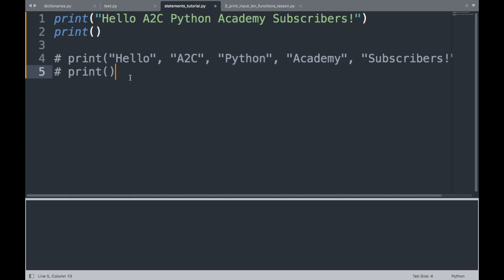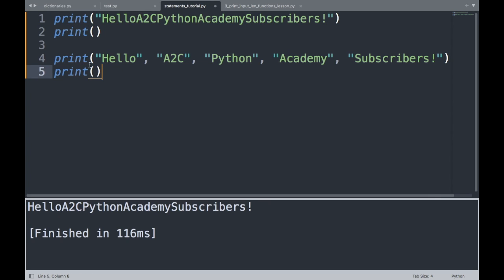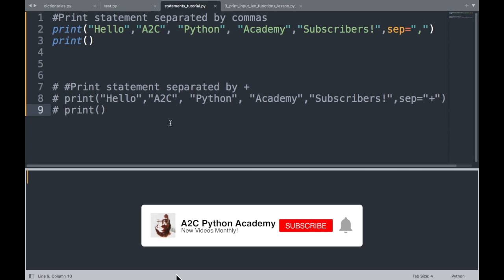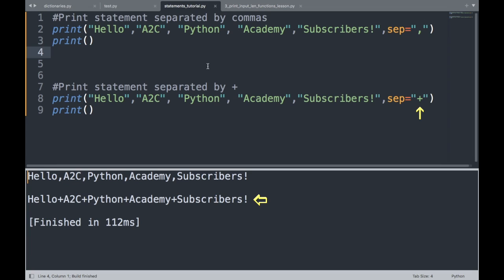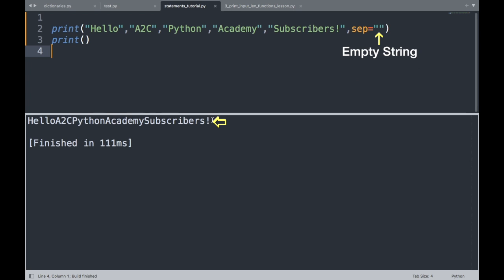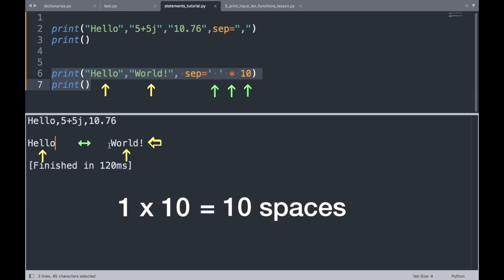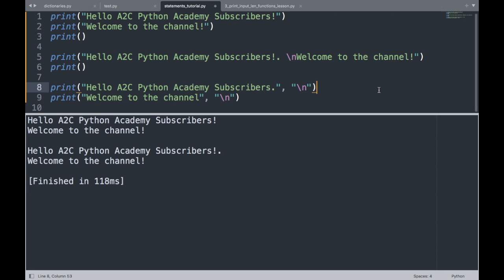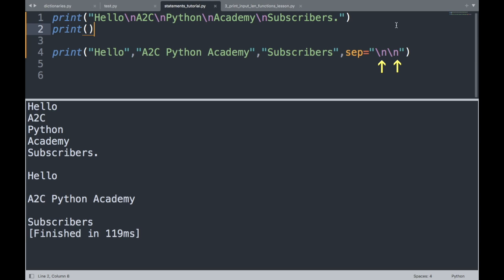Sep & Newline Print Option (E2 P3) - Elements of Python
So in our previous video, we had an introduction to what Python statements were, how they were constructed and used. We also started the conversation about Python parameters in discussing the “end” parameter and how it can be useful in controlling what to print at the end of a print statement. If you have not seen that video or would like to revisit that video, I have posted links in the description below or for your convenience you can click on the link in the top right of the screen for that video. Also, if you want to watch a specific section of this video, I have included timecodes in the description below. That way you can watch exactly what you need to know.

In the previous lesson we spoke in detail about 2 print parameters and 1 print option.  And these were the END (end=””) parameter, SEP(sep=””) Parameter and Newline (\n) option. In today's class we’re going to continue our discussion on python print parameters by discussing the SEP parameter and how it can be used to assist in formatting your print statements. We’re also going to dive into what a newline character is and how it can be used to create and handle line breaks, new lines or line feeds. Let's get started.

Timecodes
00:00 - Intro
01:19 - Overview of Today's Lesson
01:54 - [Lecture] What is the Python SEP Print Parameter ?
02:48 - [Lecture] What is the Python Newline option?
03:30 - [Code Examples] Example 1: The Comma/Whitespace Character
05:31 - [Code Examples] Example 2: The Sep Parameter (“,” & “+”)
07:26 - [Code Examples] Example 3: The “None” Sep Parameter
07:58 - [Code Examples] Example 4: The Empty String Sep Parameter
08:33 - [Code Examples] Example 5: The Sep Parameter & Different Data Types
09:42 - [Code Examples] Example 6: The Newline Option
11:34 - [Code Examples] Example 7: The Sep Double Newline Option
12:01 - Outro